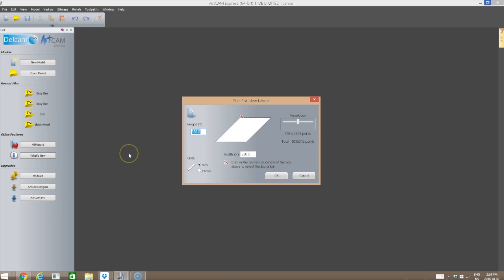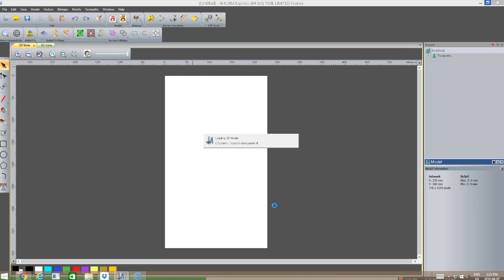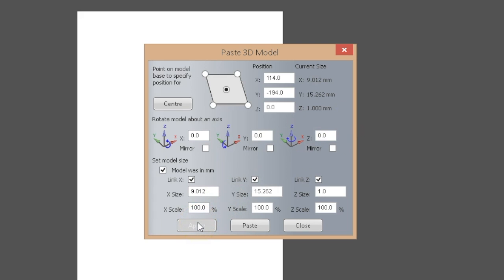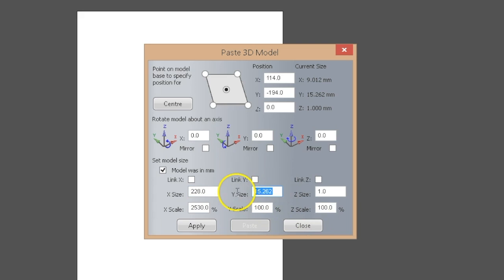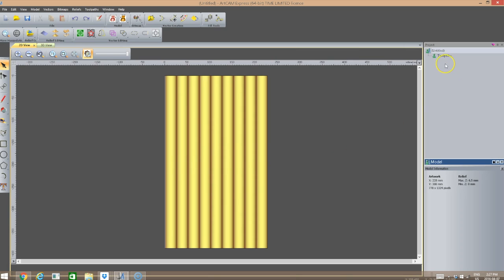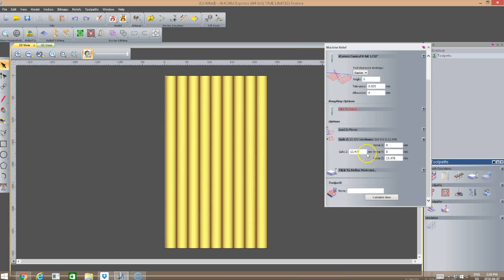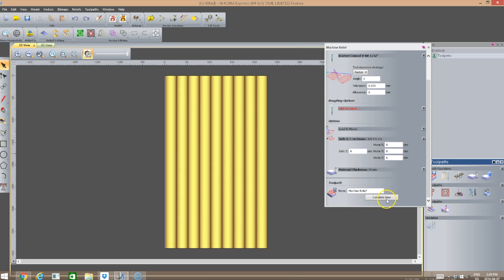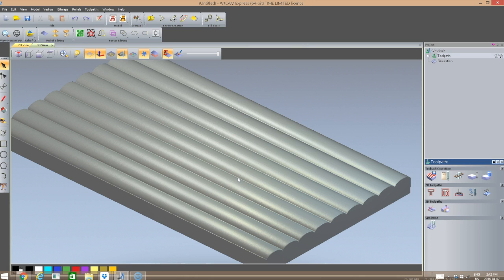ArtCAM Express: Importing STL Files